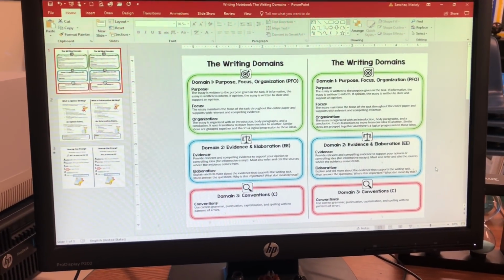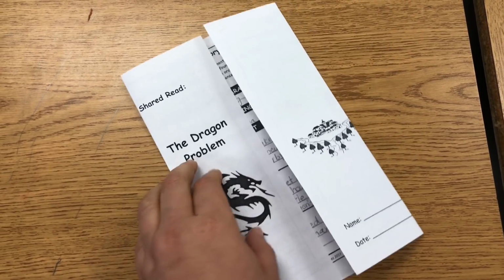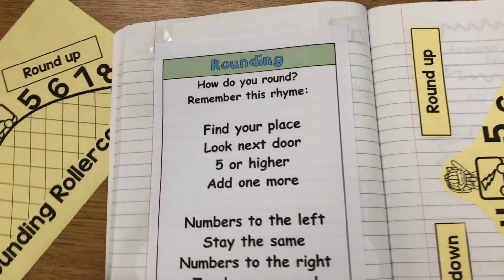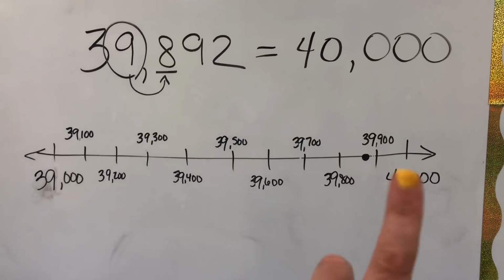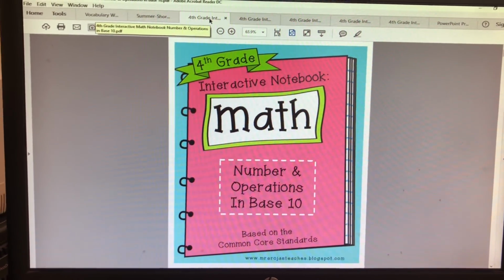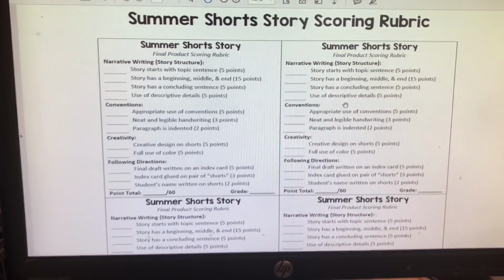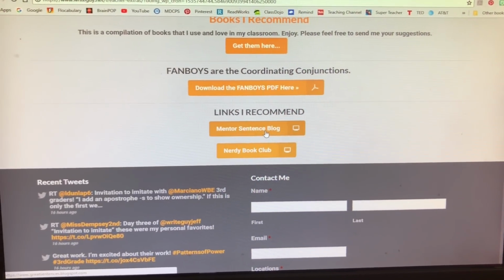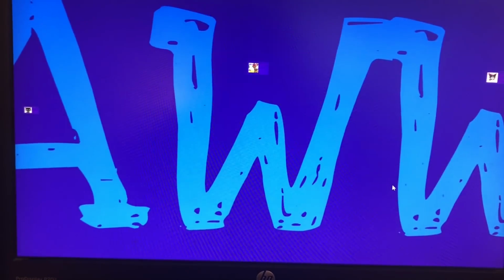2nd Week of School Part 2 | Teacher Vlog S2 E15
Hello! My name is Mariely Sanchez and I'm a 4th grade teacher in South Florida. Come along with me as I show you how my students and I finished off our 2nd week of school for the 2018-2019 school year. *~* See below for more info *~*

RESOURCES MENTIONED IN VIDEO:

**Writing Resources I created are not available in my store yet, but I'll post them as soon as they are ready.**

**Reading foldables for our Wonders Unit 1, Week 1 stories are not available in my store, but if you are interested, leave a comment down below and I'll see if I'll add them to my store.**

Daily Language Arts Warm-Up (AKA 4th Grade Language Spiral Review) by One Stop Teacher Shop (TpT):

Jeff Anderson Books I Recommend:

**Science resources I've created are not available in my store yet.